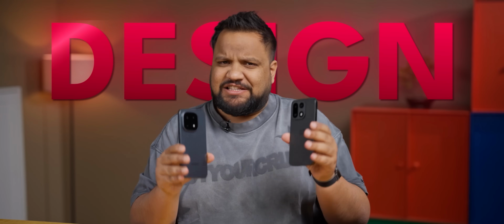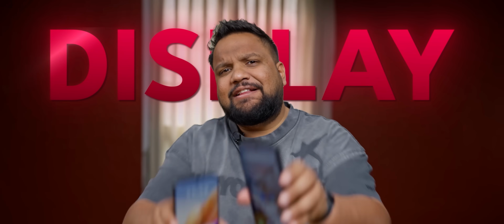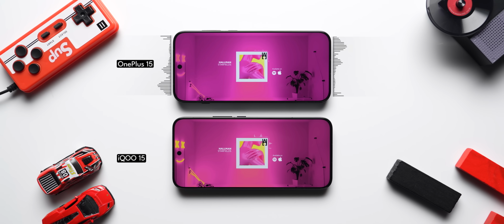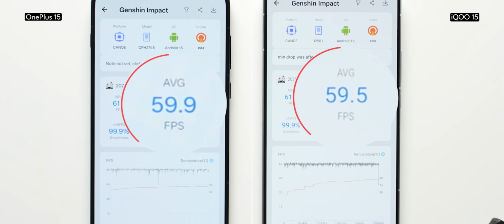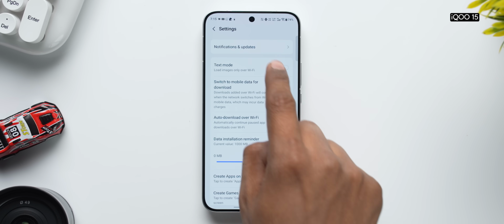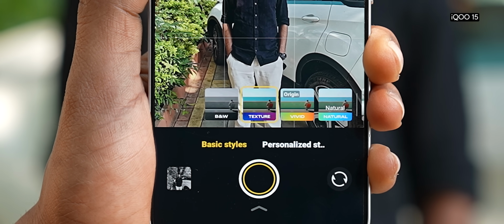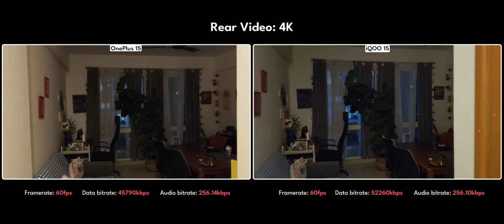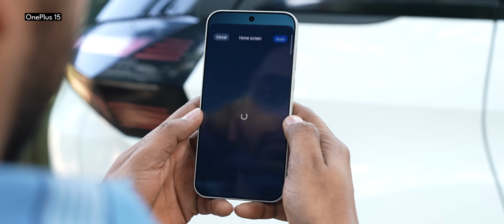OnePlus 15 vs iQOO 15 Detailed Comparison - Only One Winner!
The clash everyone’s arguing about right now comes down to two names: the OnePlus 15 and the iQOO 15. Both arrive with bold identities, refined designs, and very different ideas of what a modern flagship should feel like. And once you start using them side by side, the contrasts become sharper, the similarities more surprising, and the outcome far less predictable than you’d expect.

This isn’t a simple win-lose comparison—it’s a proper duel between two heavy hitters trying to outdo each other in every corner of the experience. So which one actually pulls ahead when everything is stacked together today?

Video Highlights
00:00 Intro
00:37 Design
03:08 Display
05:46 Performance
08:26 Battery
07:20 Software
11:41 Camera
16:20 Conclusion